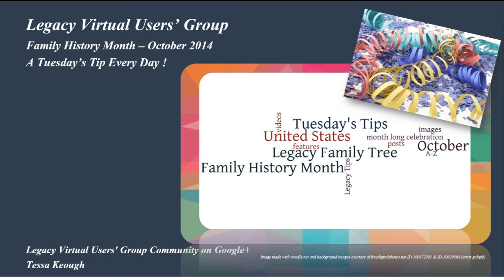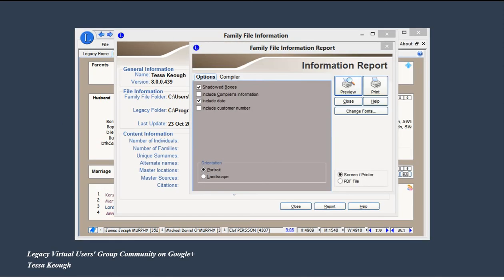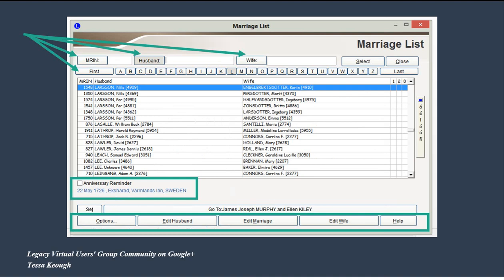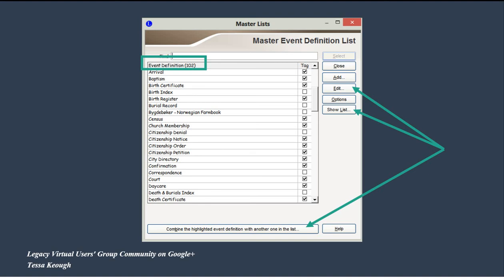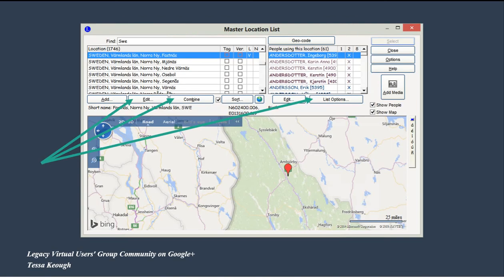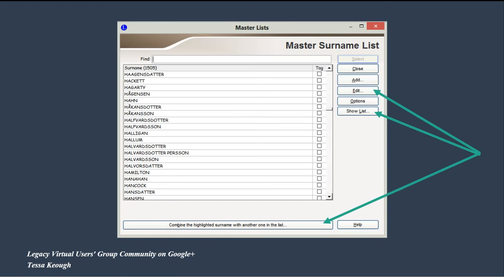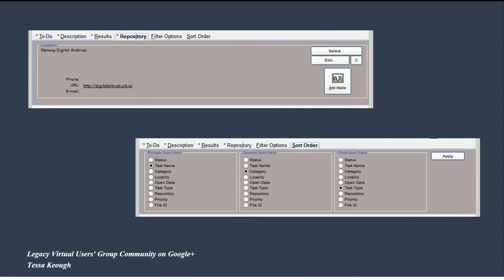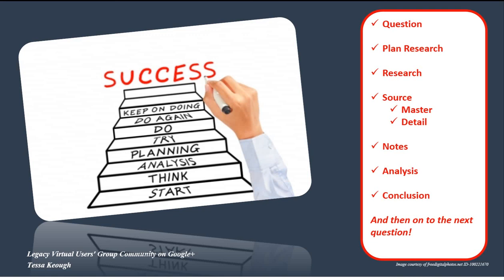Family History Month - Q is for Quality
We take a look at the statistics we can find at the Quantities in Family File. Legacy has lots of ways to find our individuals, marriages and master lists and work through our information. We discuss the master lists and play with the statistics report and see what it can do. But bottom line, it is about the quality of our work that matters.